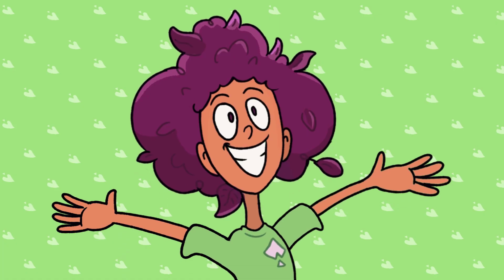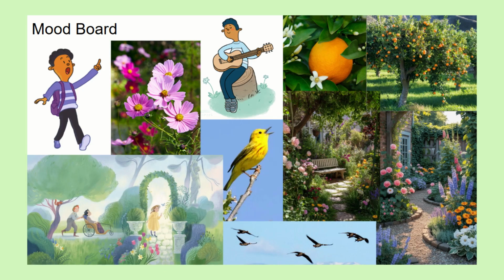How to Draw Backgrounds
In this tutorial, I show you my process with drawing backgrounds!

Timestamps!
00:00 Intro
00:15 References
01:06 Sketches
02:18 Layers
03:00 Lighting
04:21 Little Details
05:33 Outro

Thank you to Gamechops for the Music!